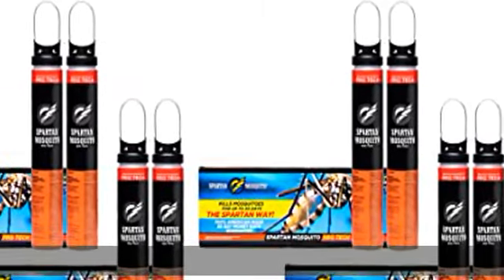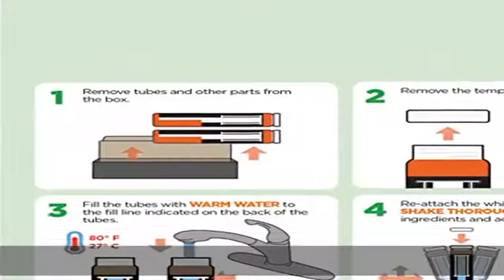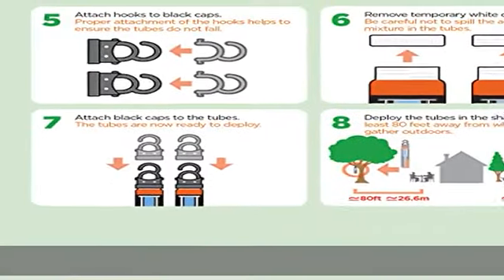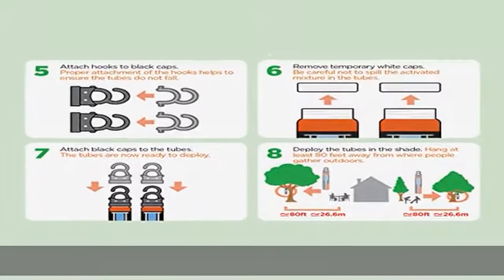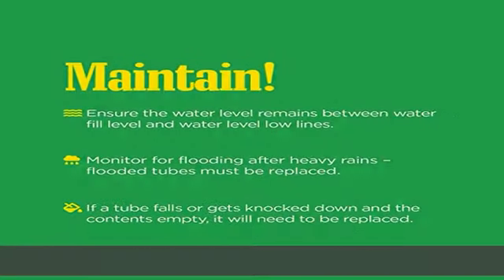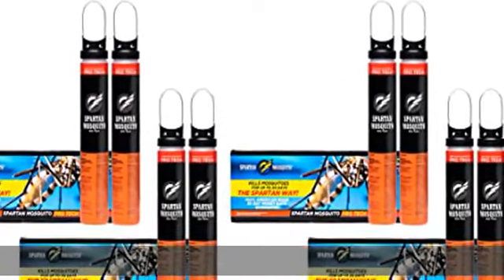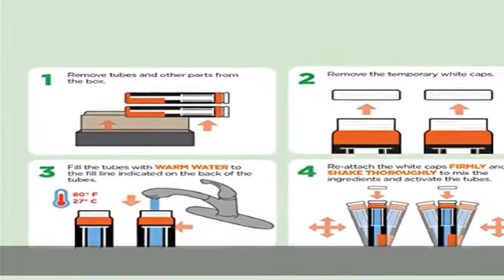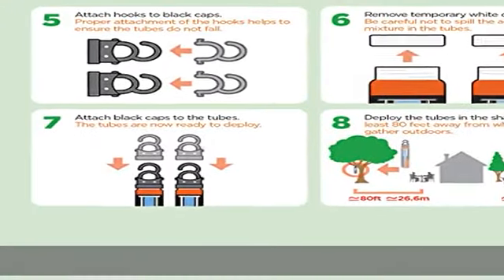Spartan Mosquito Pro Tech - 8 Tubes (4 Boxes) 100% American Made